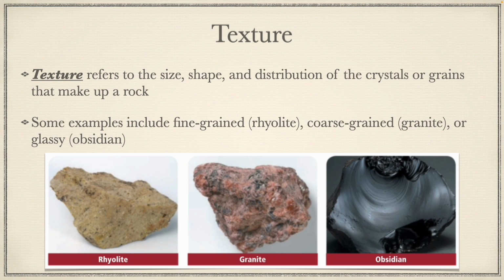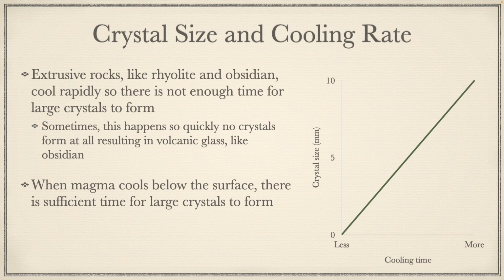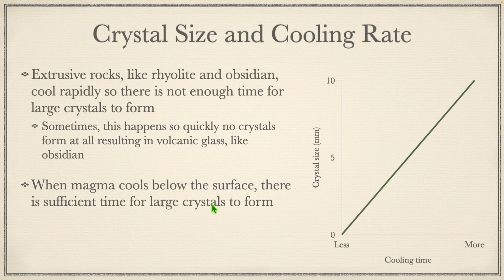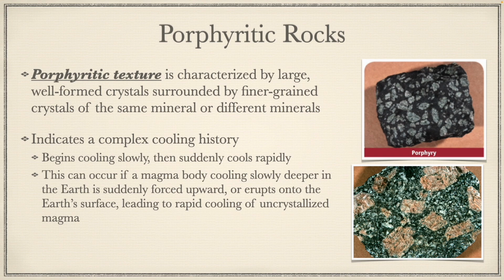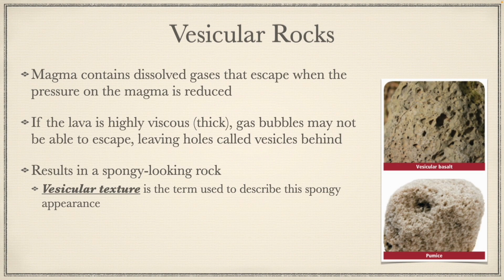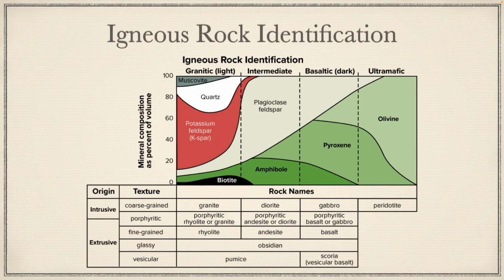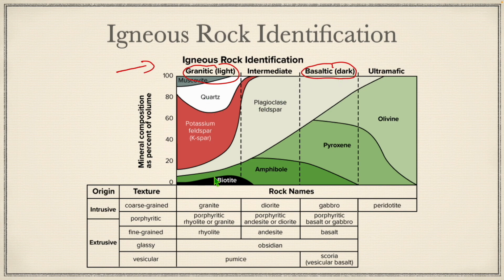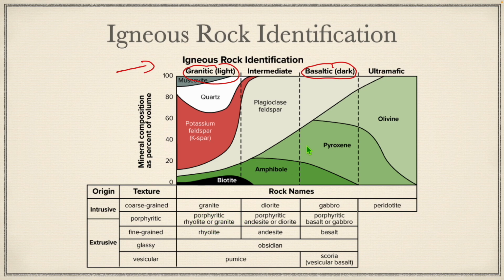ESS 4.1.5 - Texture